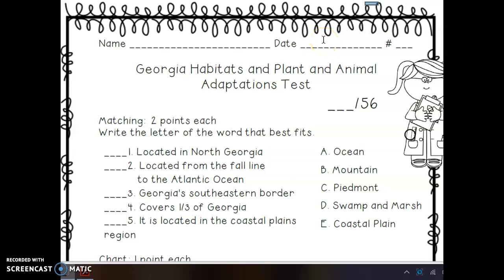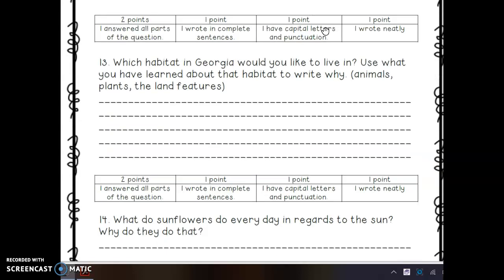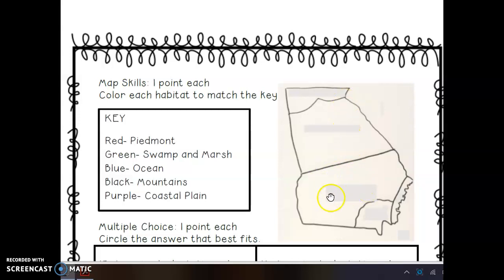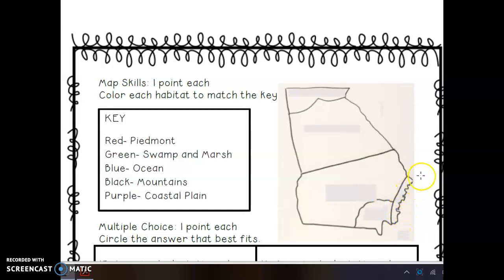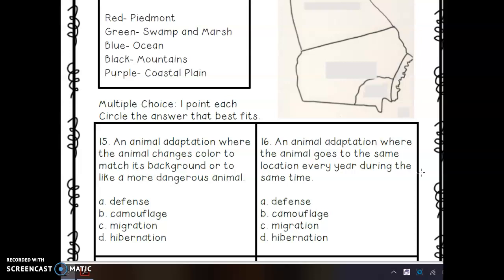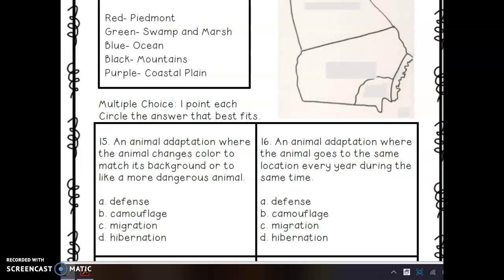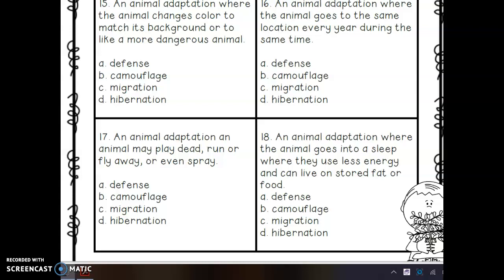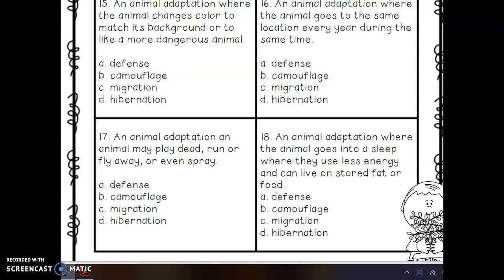Georgia Regions and Habitats/Plants and Animals Adaptations Review Quiz Part 2